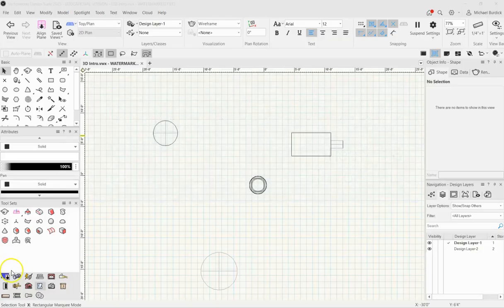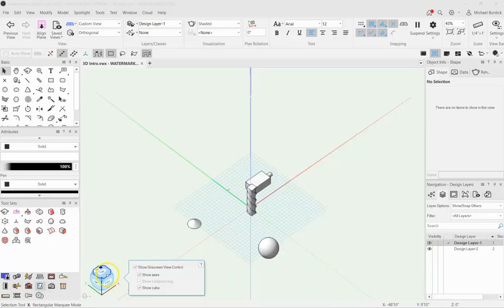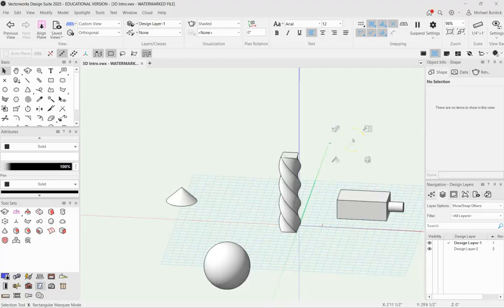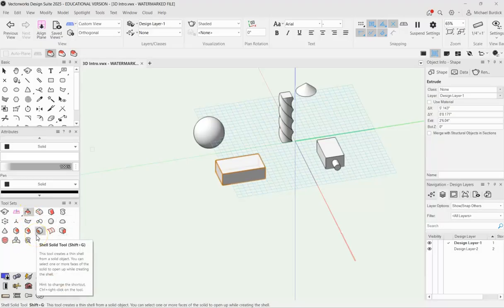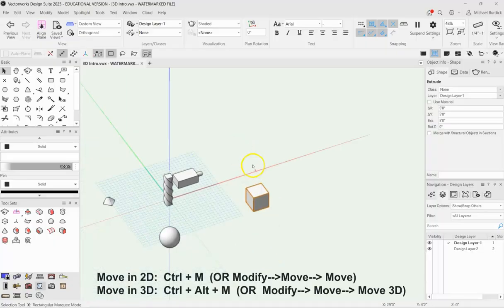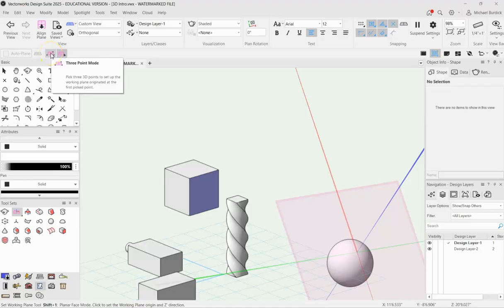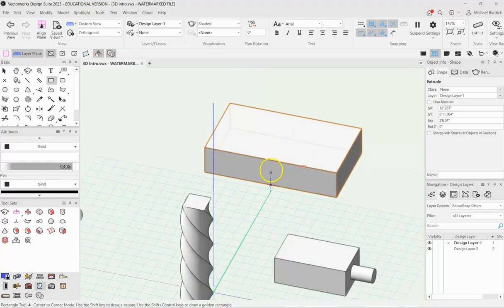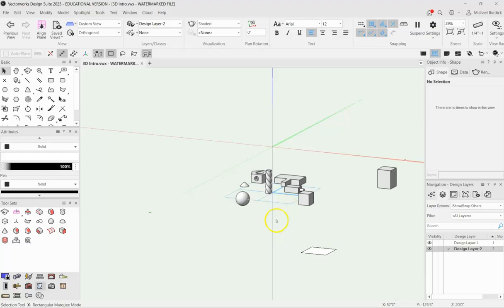8 3D Intro Vectorworks 2025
Beginning to play with 3D modeling.
Views
Projection  (orthagonal vs perspective)
Render Mode (shaded, wireframe, etc)
Extrude
Push/Pull Tool
Move Command
Layer Plane vs Working Plane
Set Working Plane Tool
Auto-Plane
Tools with Push/Pull Mode
Moving objects in space